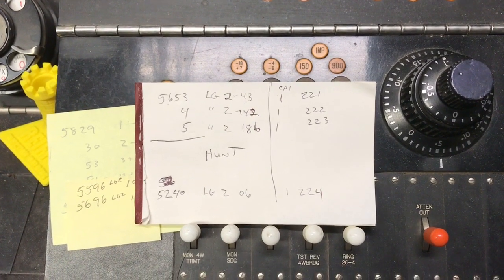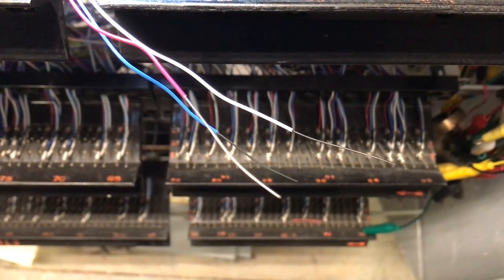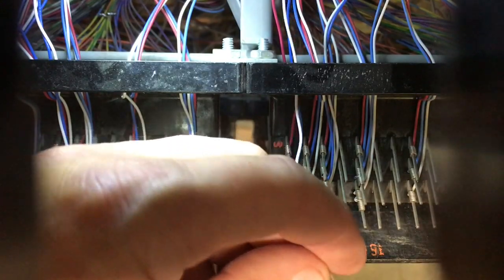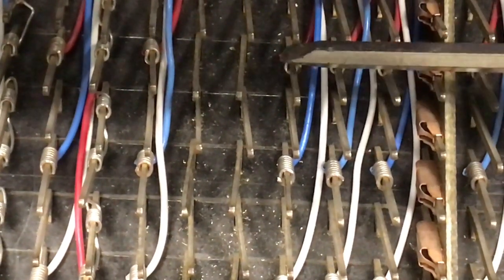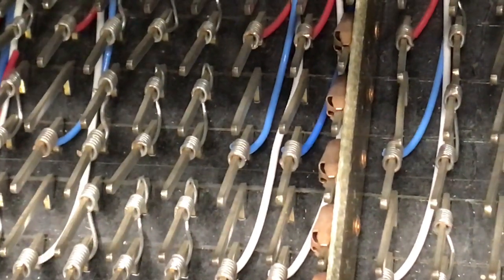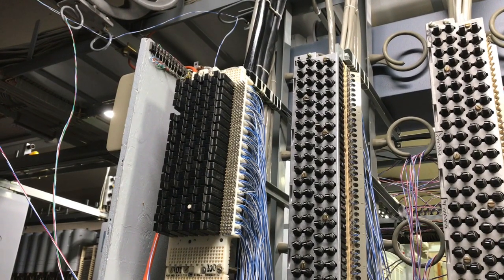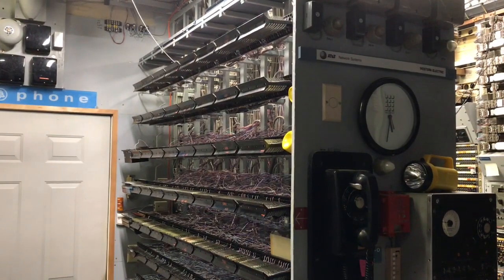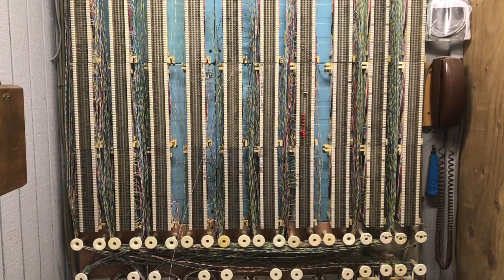Wiring up a new service order in a Step-by-Step (SXS) office for 416 Comkey system.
Another .05 cent video where I wire up 4 new Line's on a real central office style MDF, for a 416 Comkey system.  Not a great video as in need a 2nd person to operate camera wile wiring. This is only for a quick view of the process.